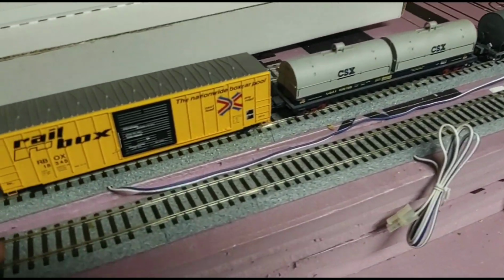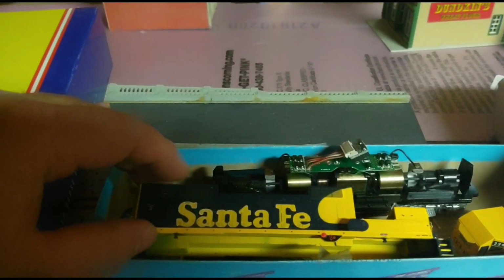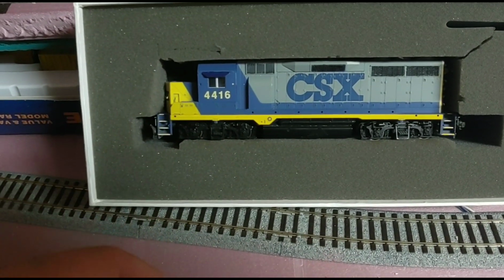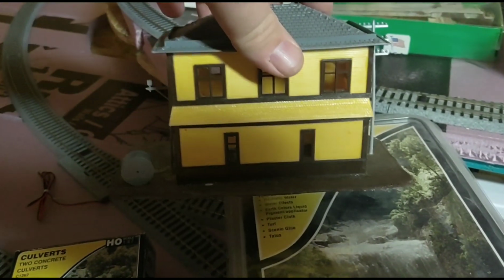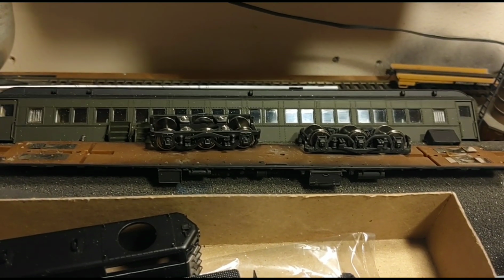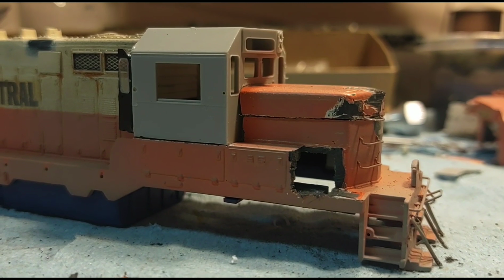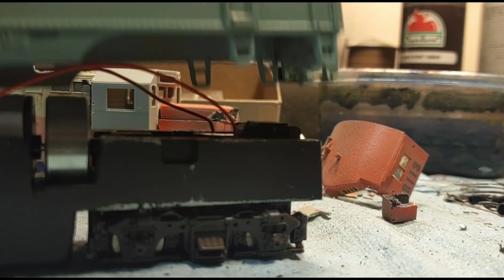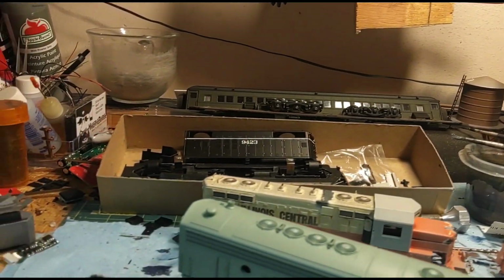CSX Mountain Sub layout update.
What I've been up to and up coming projects